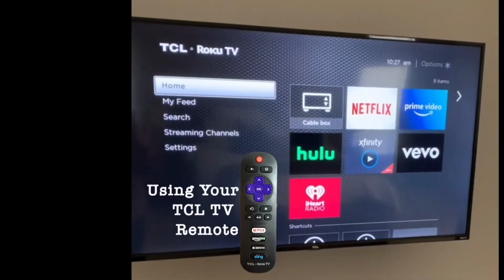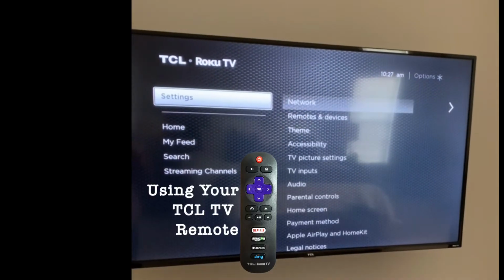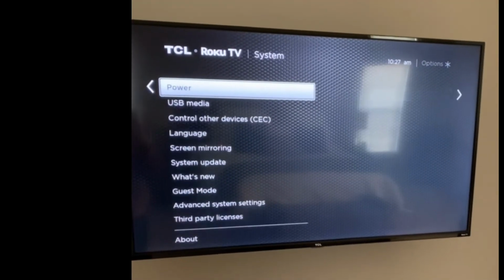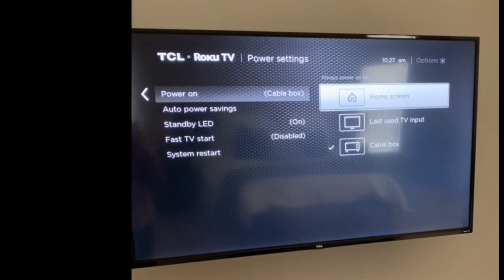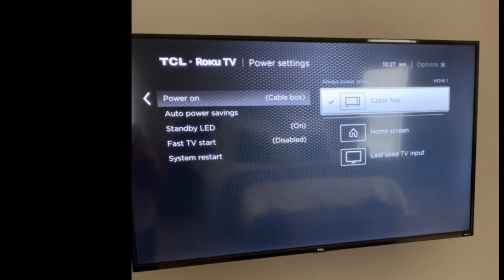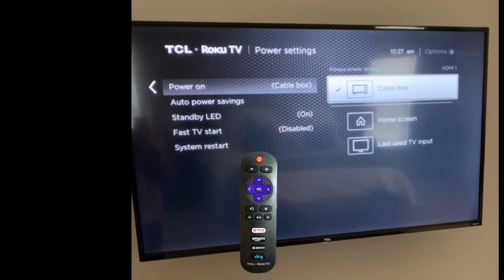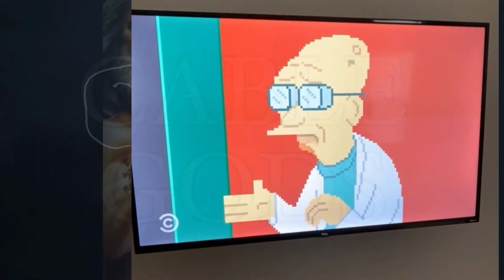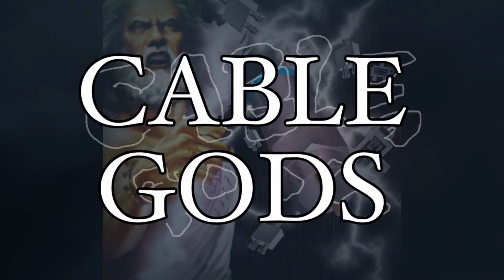How to Skip Roku Home Screen and Go Straight to Cable Box Input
A straight to the point quick video submitted by Megan Crawford that shows How to Skip the Roku Home Screen and Go Straight to Cable Box Input on a TCL television.  You can try the same exact process on most televisions that take you to the home screen after powering it on.